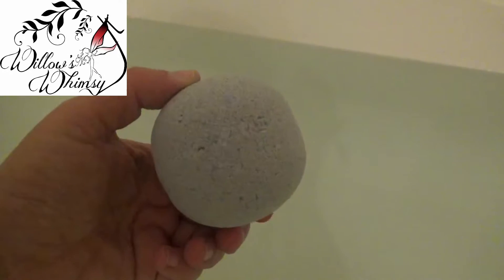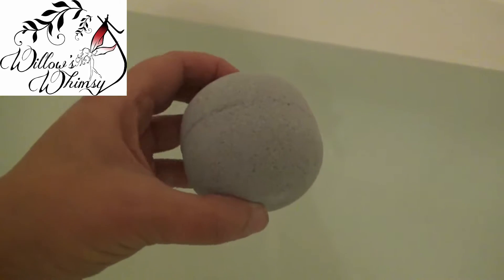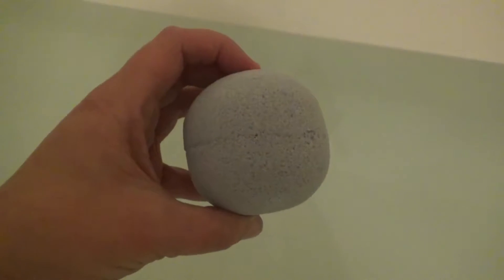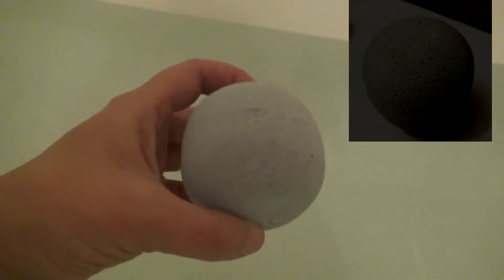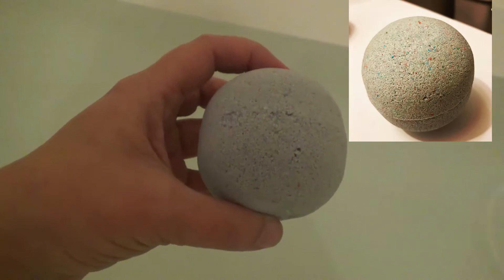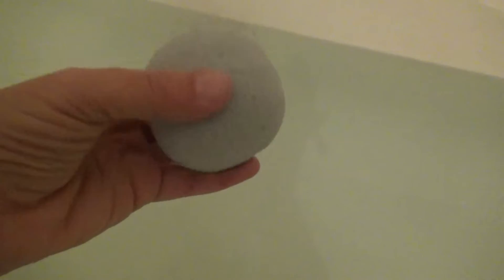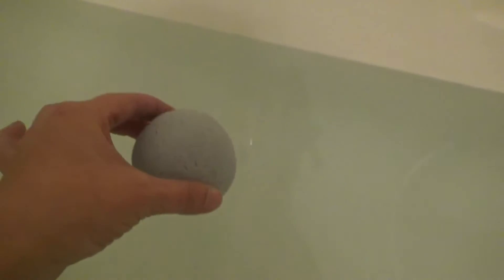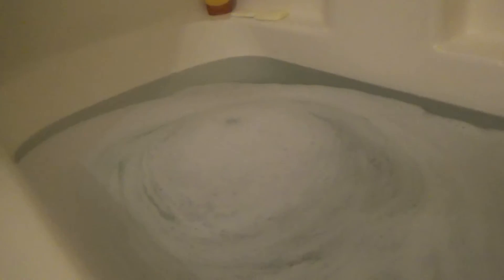Floating Bath Bomb: Just Experimenting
I tried my hand at making embeds today. I need to watch some more videos. They turned out OK but I need smaller molds and to make only half the mix cuz it was too much mix and not enough mold. BUT...
everyone I know has a big but...
I was able to make a couple bombs and they turned out great. Not as much color as I would've liked but still pretty.

CONTEST:
When I do, I'll hold a drawing for those subscribers and the winner will receive 8 jumbo sized bath bombs!!